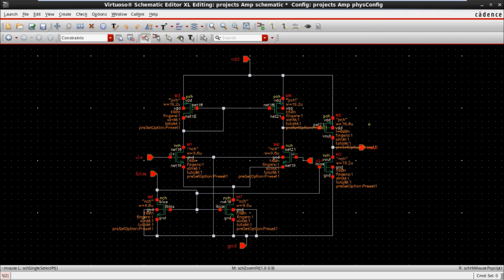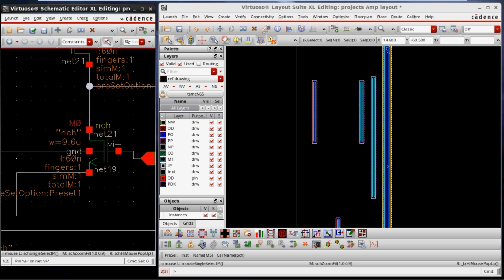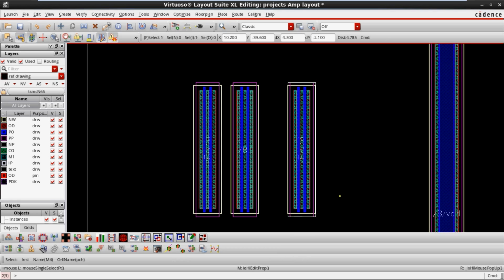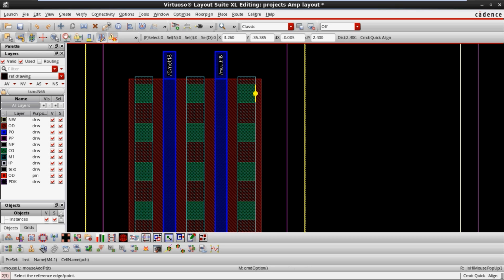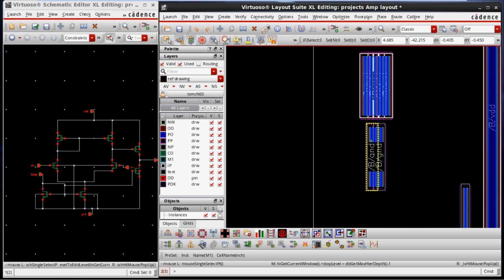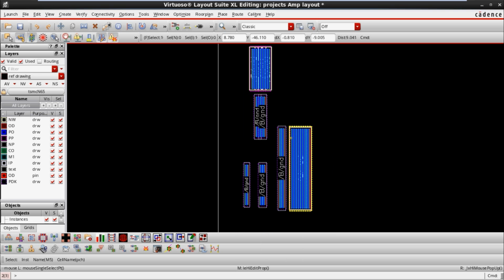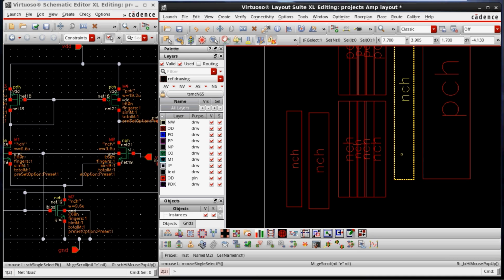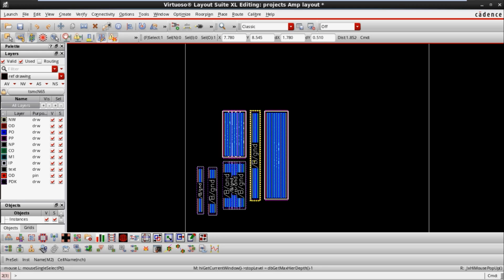Floor Plan Design - Part 1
This video contain Floor Plan Design - Part 1 in English, for basic Electronics & VLSI engineers.as per my knowledge i shared the details in English.